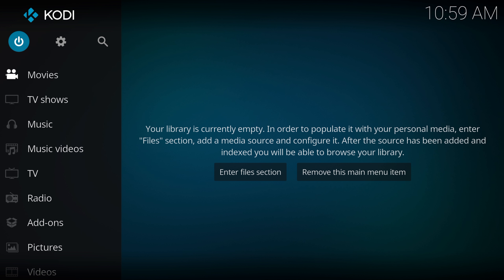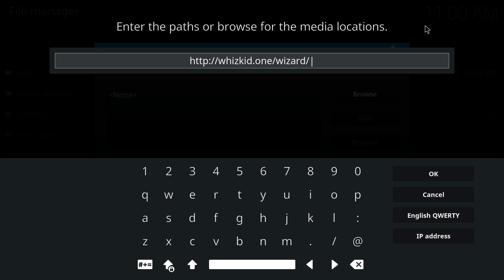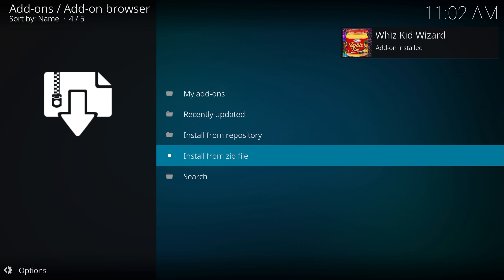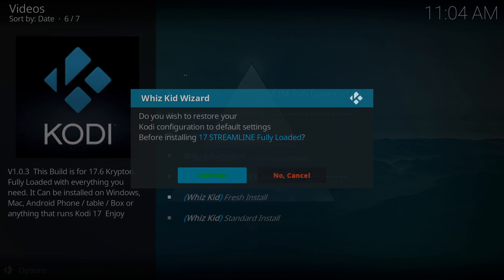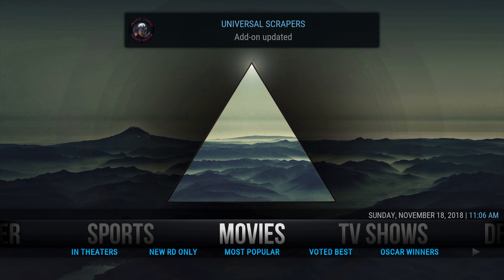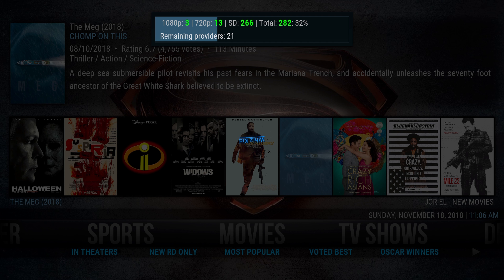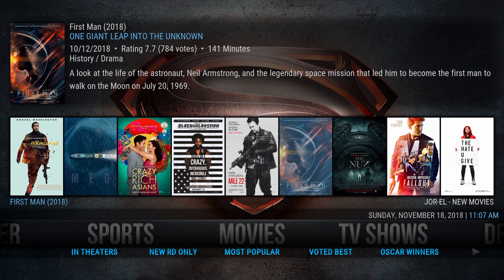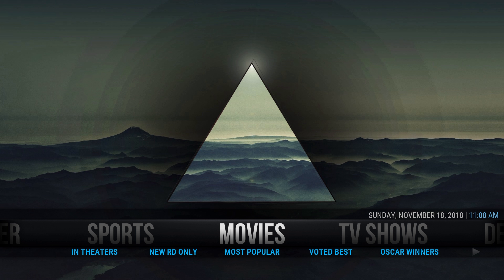Nov 2018 Kodi Build | Streamline | Kodi 17 6 and Kodi 18 Build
Today we are checking out the Nov 2018 Kodi Build | Streamline | Kodi 17 6 and Kodi 18 Build

Abox A3
Amazon UK

Controller
Amazon UK